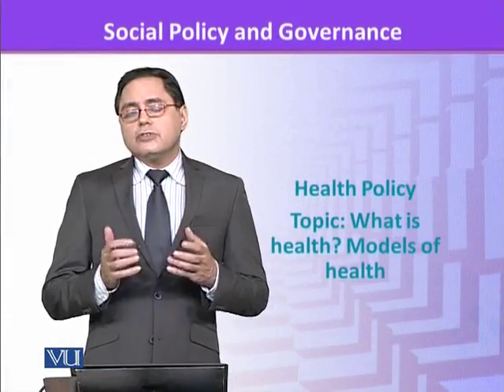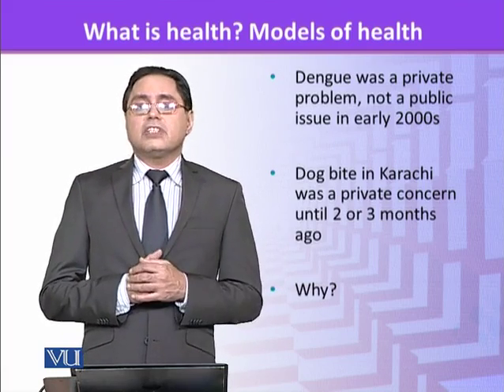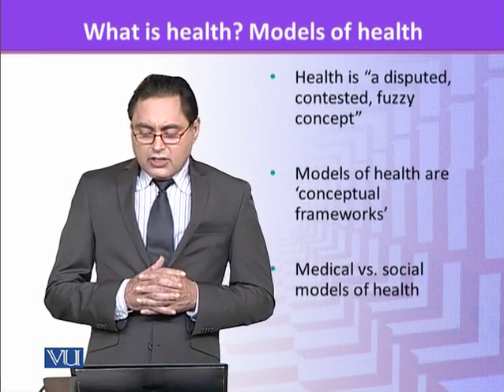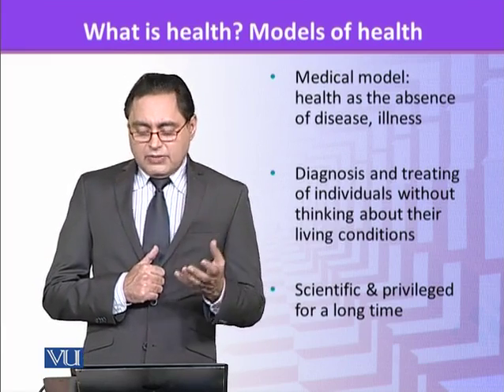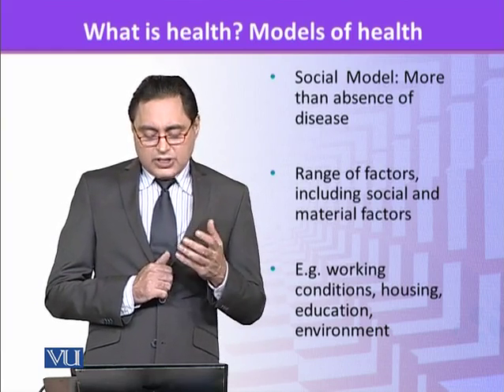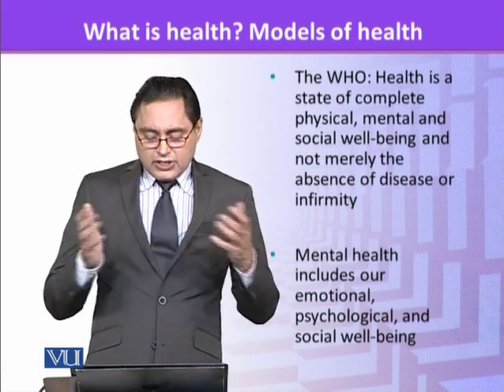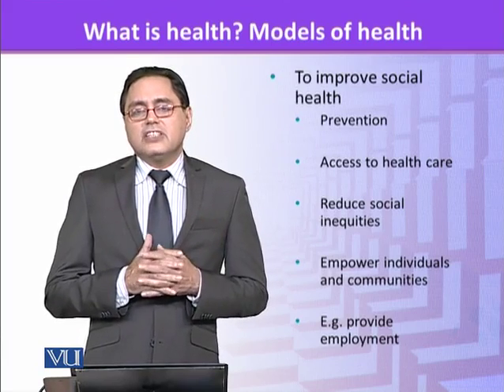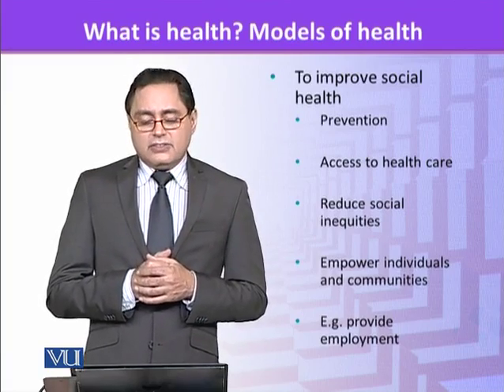SOC601_Topic158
What is health? Models of health
Dr. Ali Saleem